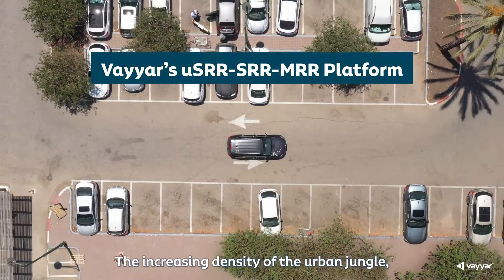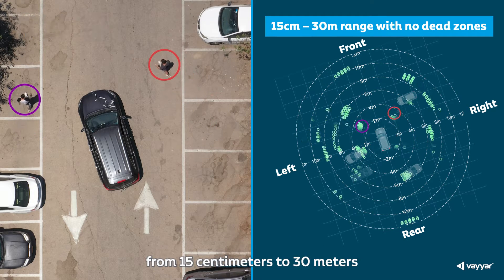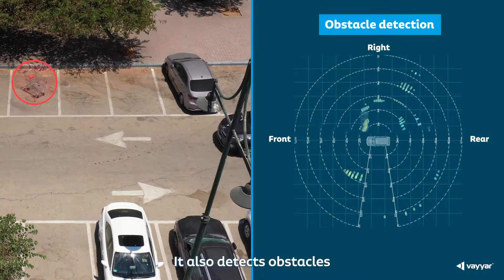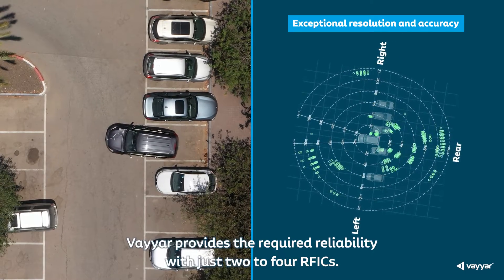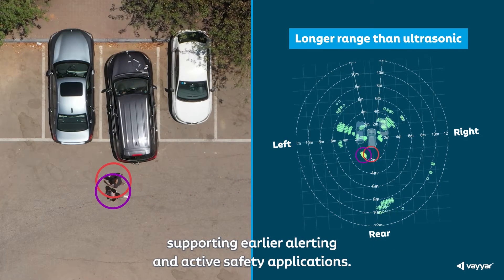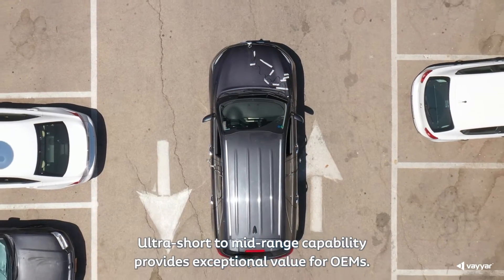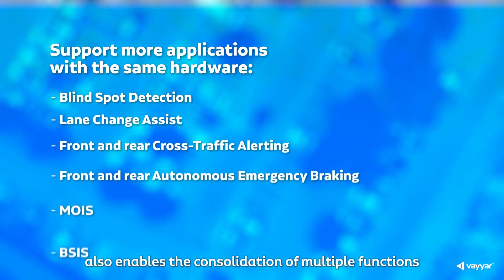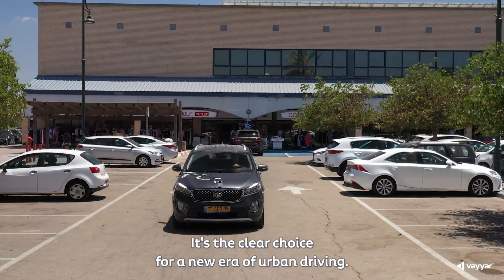Vayyar’s 4D imaging radar ADAS platform - SRR capabilities demo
With the launch of Vayyar’s multi-range “XRR” RFIC, cost-efficient and high-performance 4D imaging radar is now available on a single chip. In low-speed environments such as parking lots, the chip’s SRR sensing supports advanced parking assistance, scanning the vehicle’s surroundings for pedestrians and hazards.

The XRR chip features an ultra-wide field of view including elevation at shorter ranges and unrivaled breadth at longer ranges. Just two single-chip based systems provide vehicles 360-degree coverage, identifying and tracking multiple targets in real time, anywhere around the vehicle. With panoramic perception of the entire arena, the chip can differentiate between static obstacles such as dividers, curbs, and parked vehicles, and between different types of VRUs, moving vehicles and other hazards.